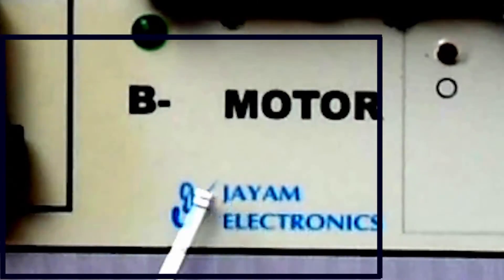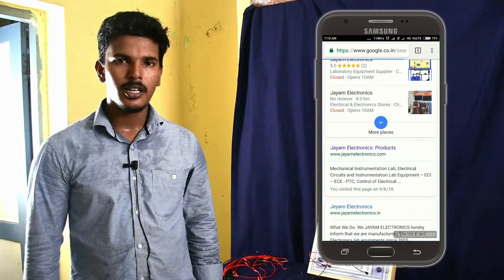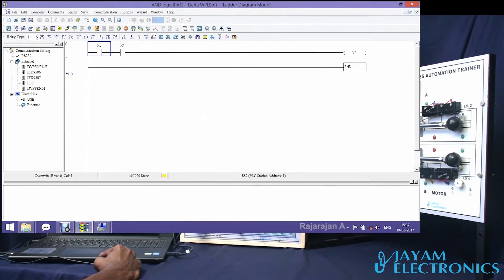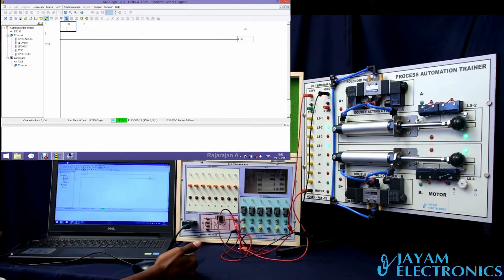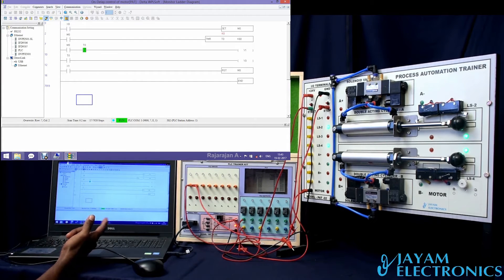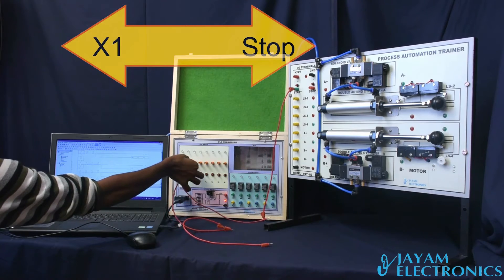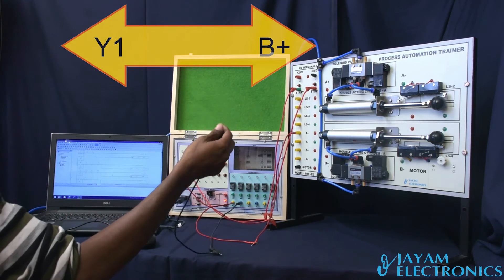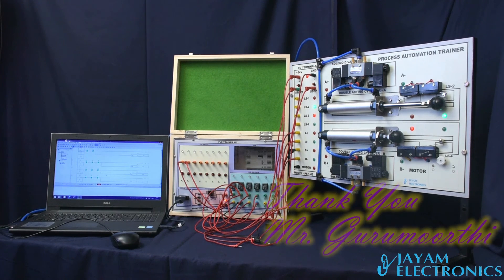Process Automation Trainer kit Operating demo Video - Ct. 9444001354 - 9677252848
Process Automation Trainer kit demonstration - JAYAM Electronics
Process Automation Trainer PAT – 01
  (All experiments covered in this trainer)

 FRL (FILTER / REGULATOR / LUBRICATOR) unit with pressure indicator - 1No.
 24V Double acting solenoid valve – 2 Nos.
 Double acting cylinders – 2 Nos.
 Double acting cylinder size  – 40 / 100.
 Limit switches – 4 Nos.
 Limit switch current rating  – 10 Amps
 Motor– 1 No.
 Input / Output terminations with indicators.
 Motor start and stop push button switches.
 . Front panel fully sticker and indicators for solenoid valve,
limit switch, cylinder position and  motor condition.
 Panel fixing for closed metal box.
 Size 600 mm x 900 mm.
 Type vertical position.